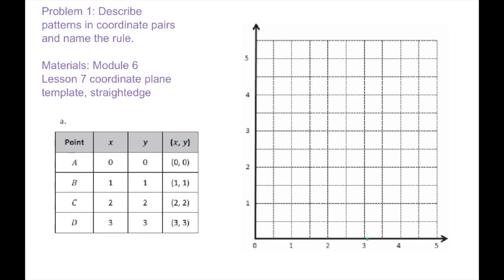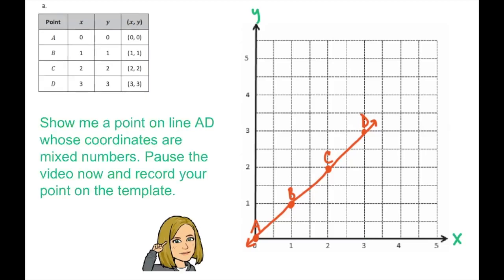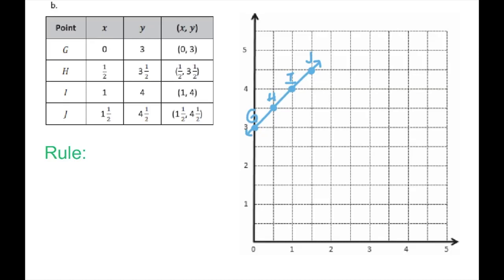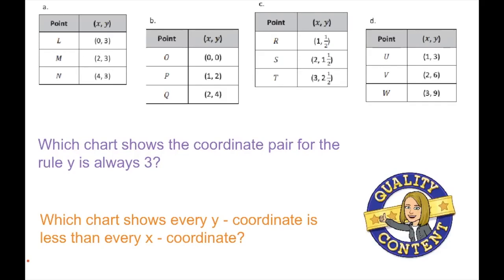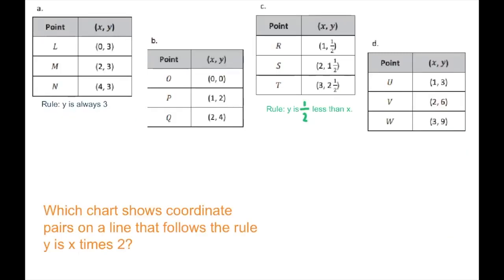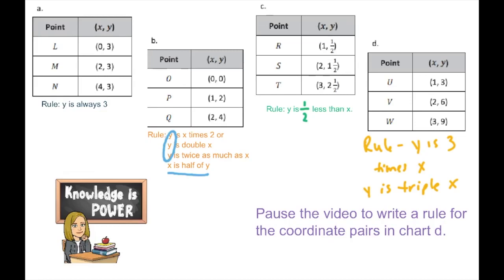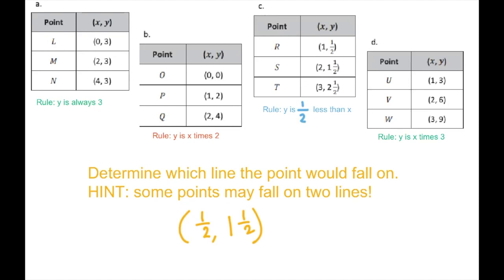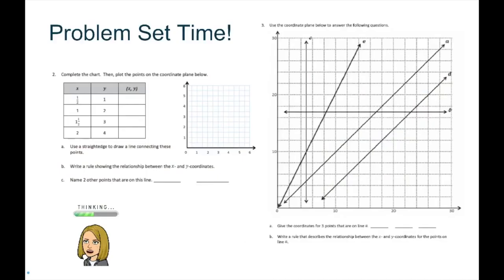5th Grade: Module 6 - Lesson 7